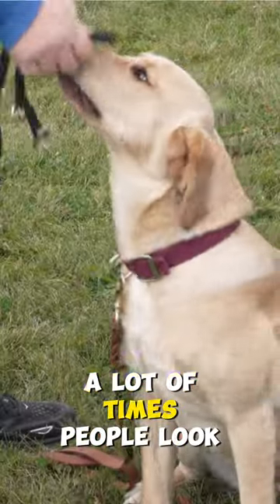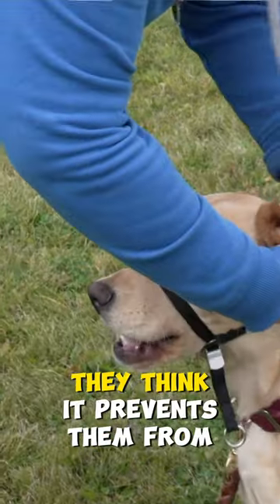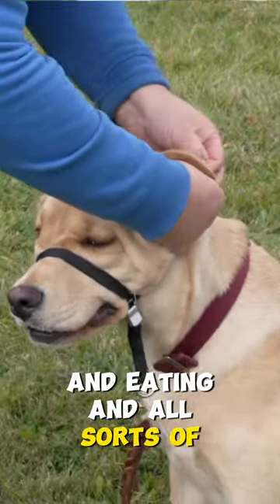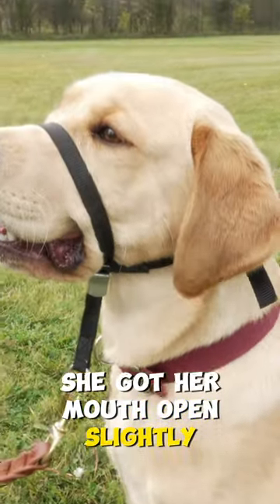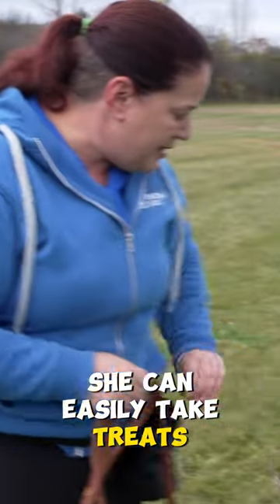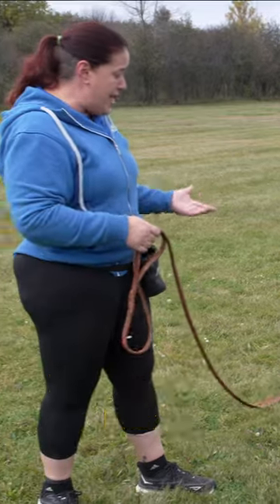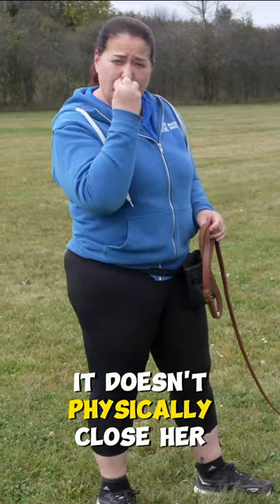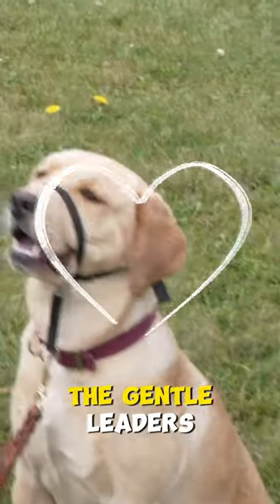This Is NOT A Muzzle!